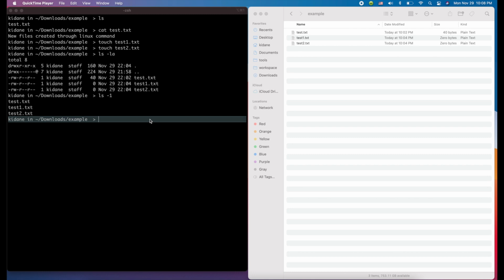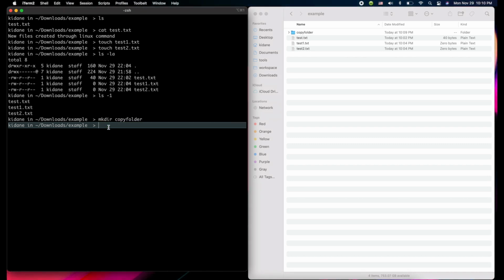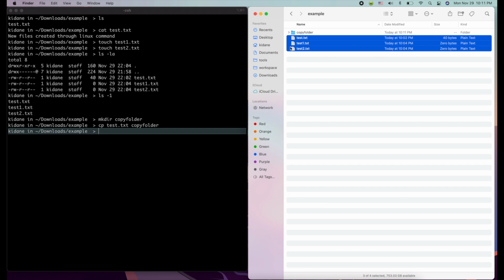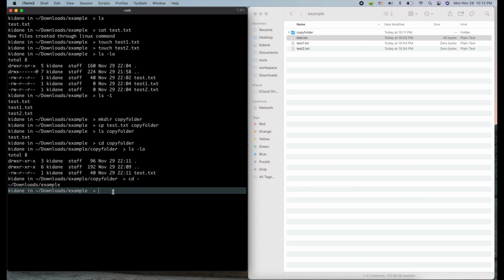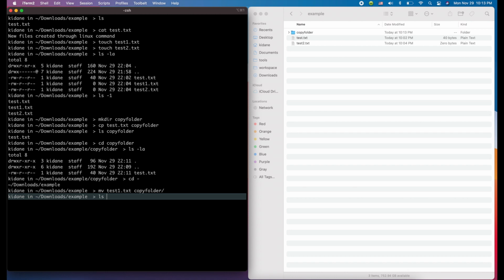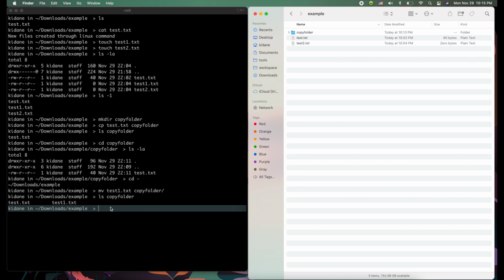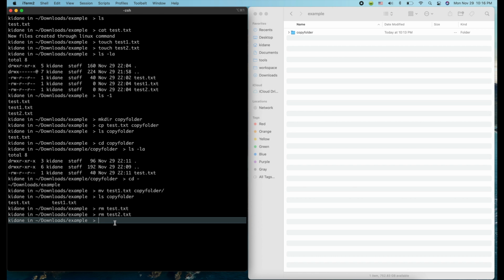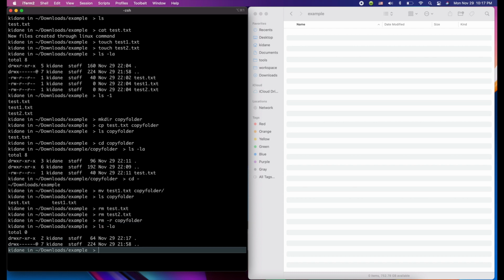MoreInfo - Part 2 - Basic Linux Commands tutorial - New Video 2021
Do you want to learn some of the basic linux commands?

This video will teach how To -
1. "Copy file" - cp
2. "Move a file" - mv
3. "Delete a file"  or folder - rm
this will help you to do basic linux works and maybe preparing for your interview